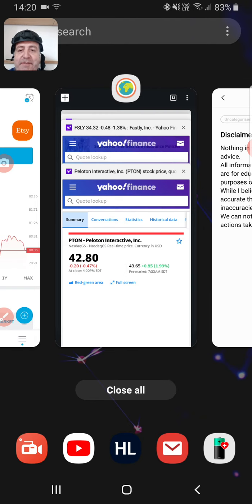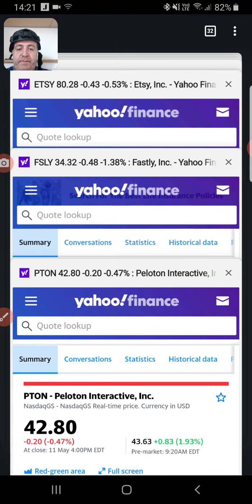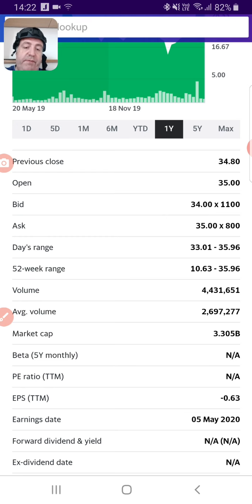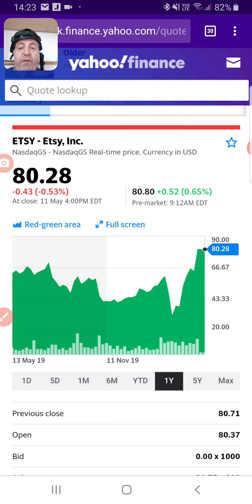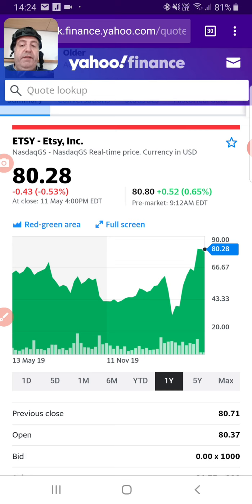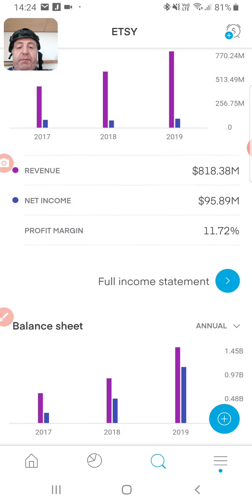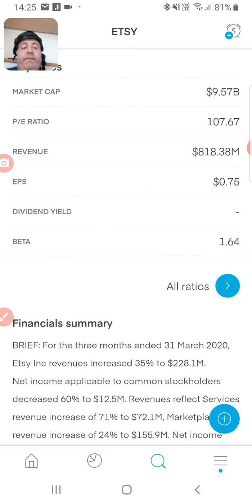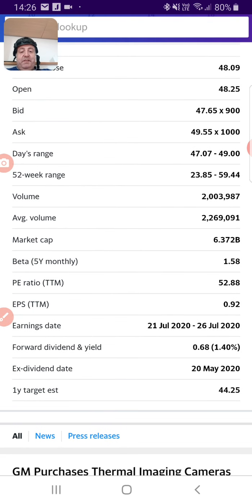It's a war out there top stock pics part 1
these are the finance books i read from amazon
for those who asked what kit i use it is just basic and can be found here at amazon
Get a free share for a 1 pounds deposit
Freetrade

Create a Trading 212 Invest account using this and we both get a free share!
Stake get a share worth up to $200
Quidco get £5 free
Shop through Quidco and earn cashback on every purchase.
Topcashback get £5 free
the Dyson hoover i reviewed in an earlier video
as reviewed on my previous video available at amazon in order to help against any viruses this is what i use available from amazon all my links for amazon are affiliate